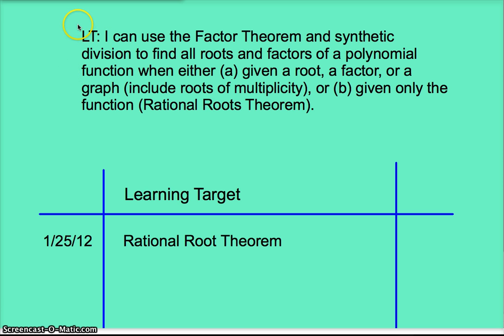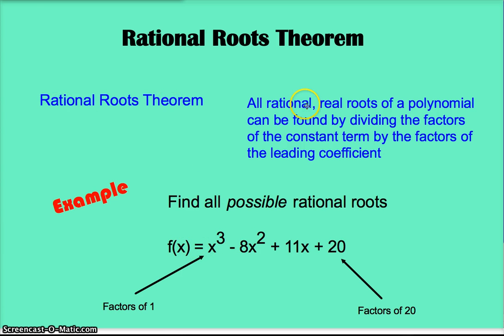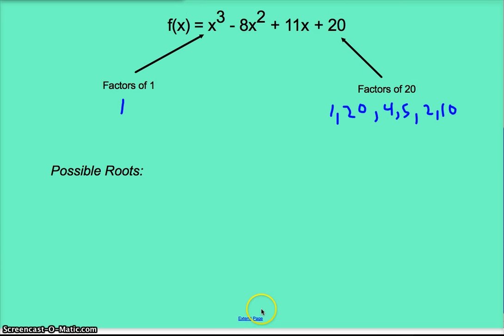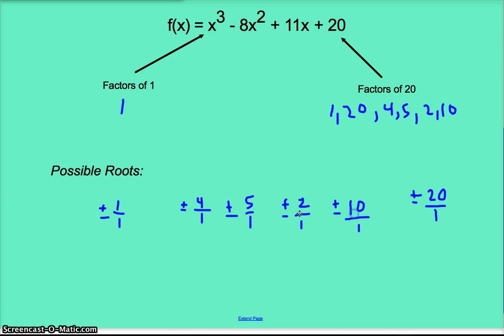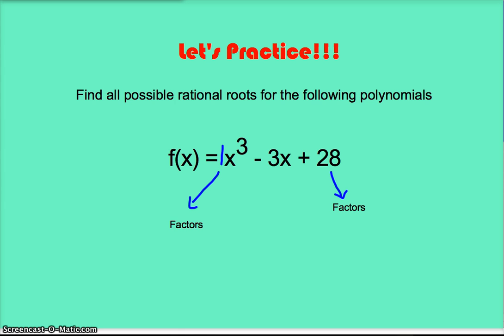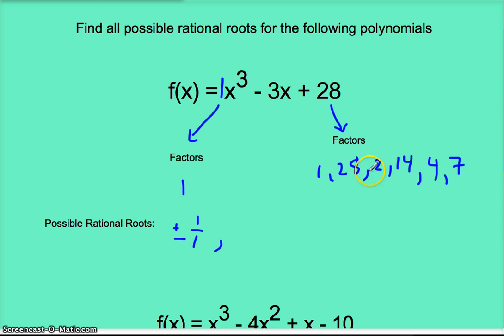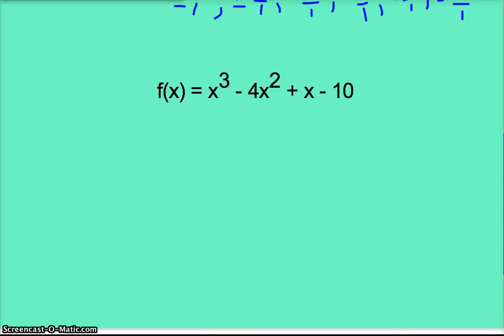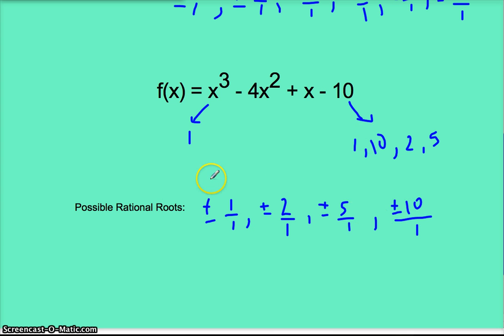Rational Roots Theorem Video Pt 1